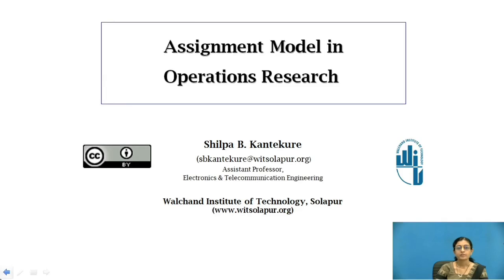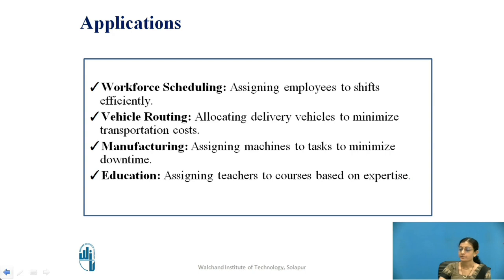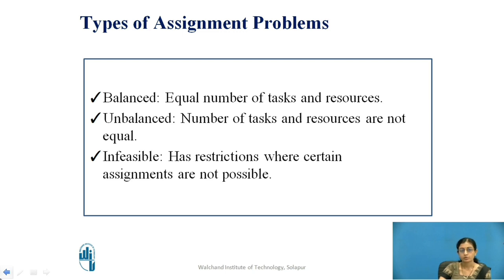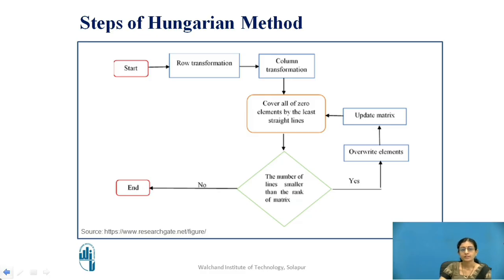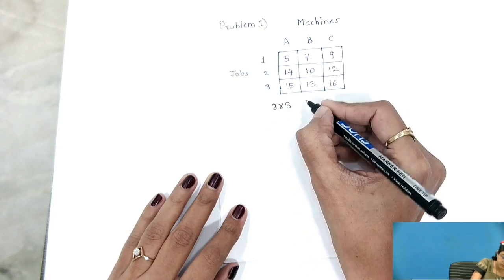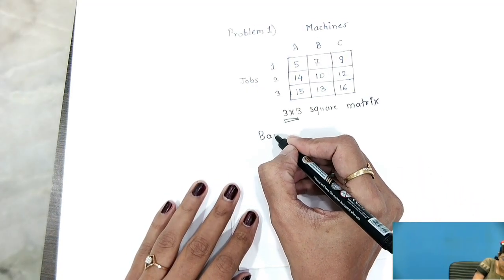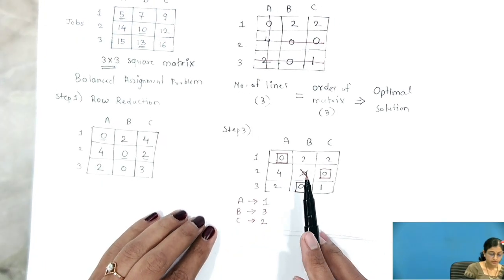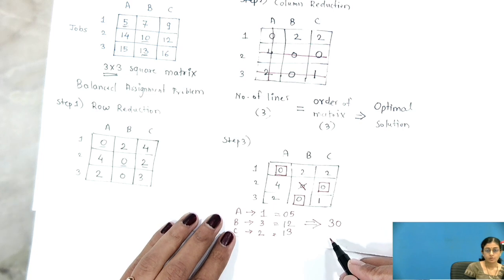Operations Research Assignment Problem 1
Shilpa B. Kantekure
Assistant Professor